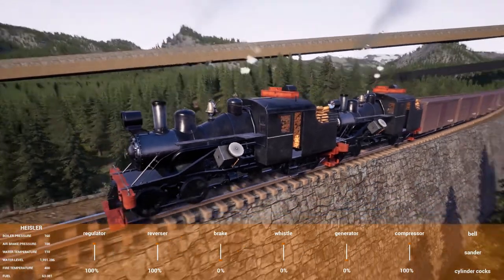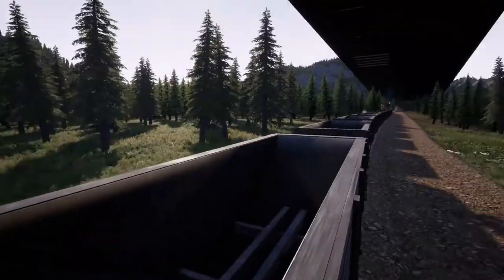Moving a Hundred Car Train in Railroads Online!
Well... it certainly smells like Kenosha when it takes more than ten Heislers to move a very long train consisting of one hundred freight cars up a steep incline. The consist includes 50 boxcars, 30 tankers, and 20 hoppers. The goal is to take the train up a steep 10% incline to send it off a mountain! What could possibly go wrong here? Hope you enjoy!